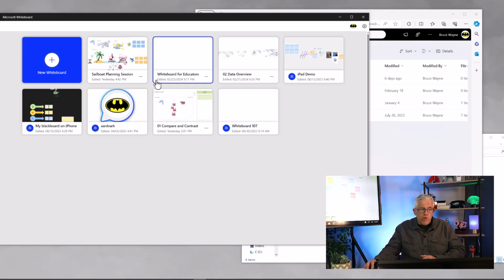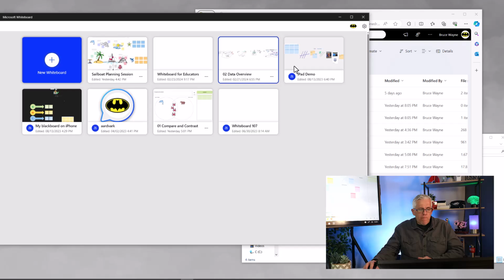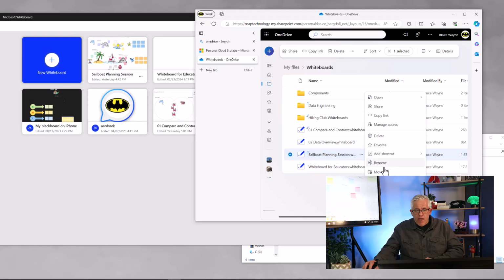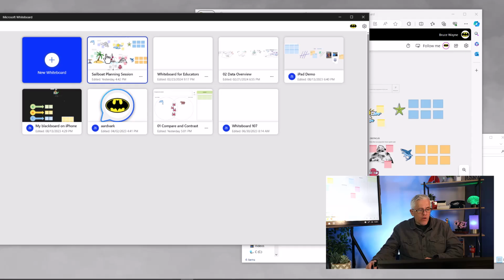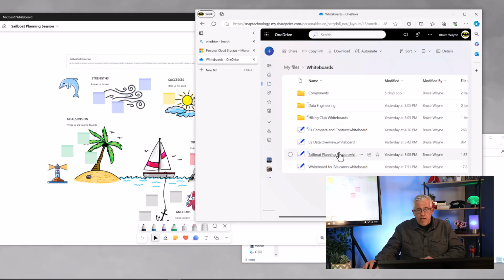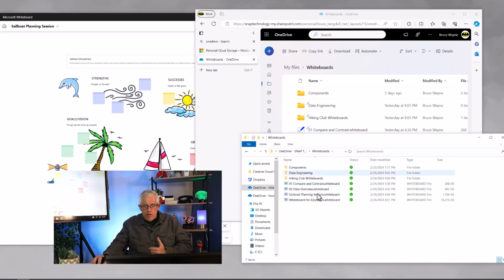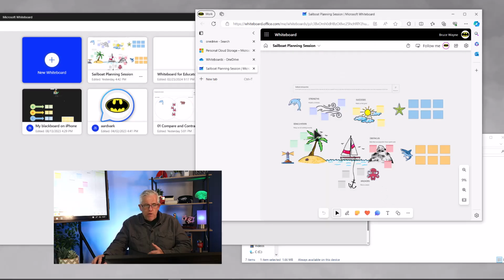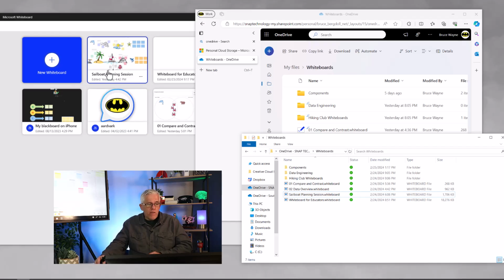The Microsoft Whiteboard FILE SYSTEM You can Access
📖 AnswerThis
AI-powered literature reviews and more

🌥️Sync.com
Secure, powerful Cloud storage like no other

🧑‍🎓Coursera
Learn something new every day

🎥TechSmith
Create content using powerful tools

🎙️Switcher Studio
Your iPad as a broadcast Studio

AND MORE!